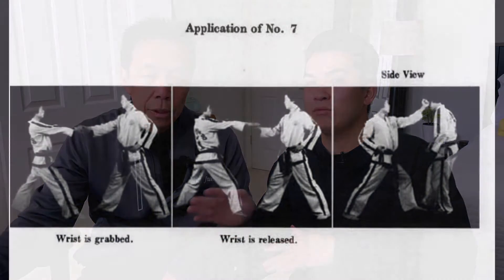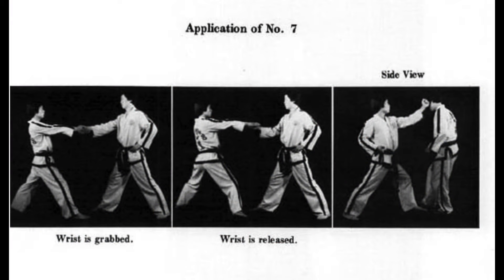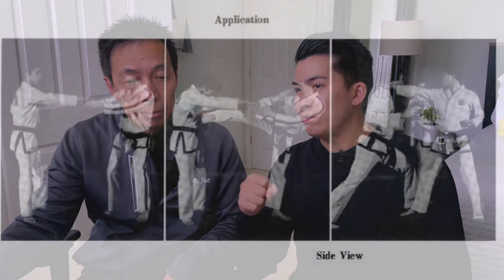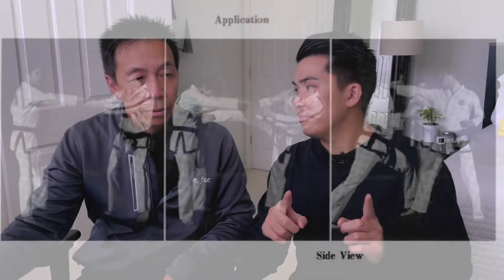2 Techniques, 1 Count | Reasons and Theories WHY | Tul World Podcast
In the ITF patterns, there are some movement counts that are two techniques in one count. Is there a reason for this?

If you like what we are doing and want to support us more, check out our extra content, Tul World+. In Tul World+, we create exclusive content about the pattern details and techniques.